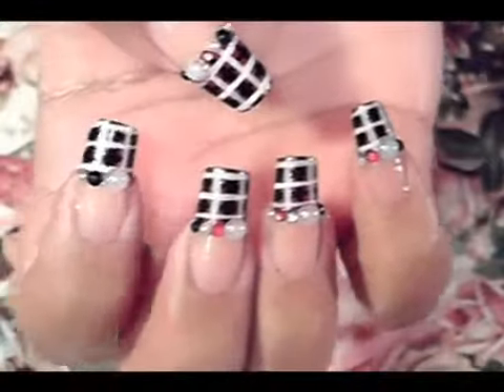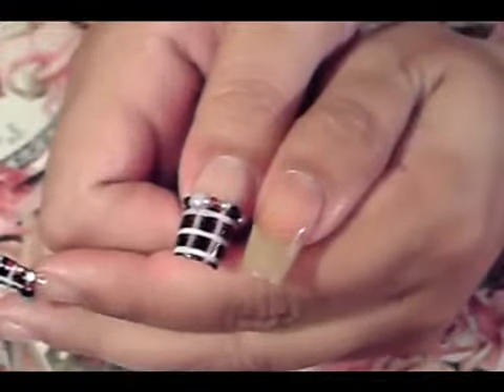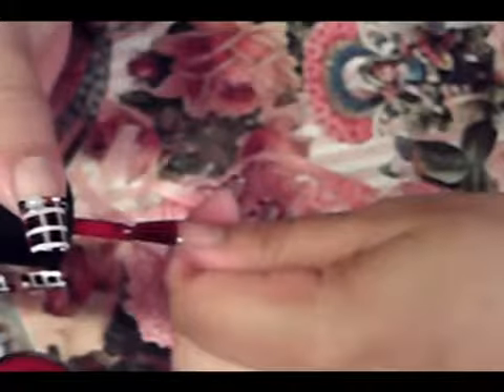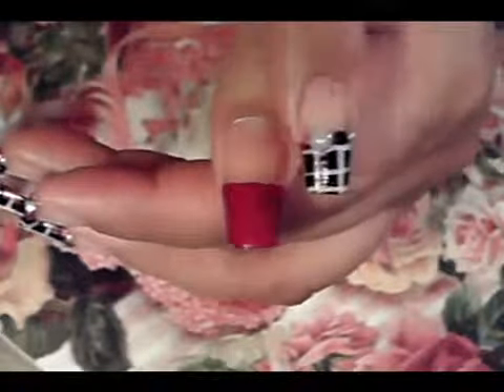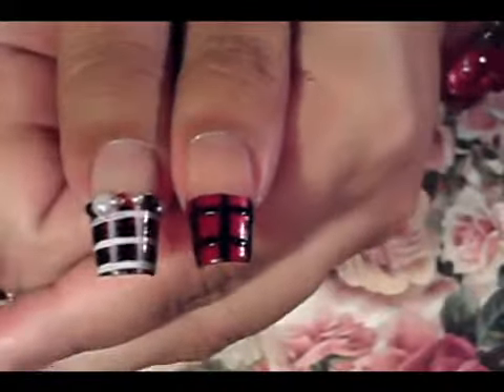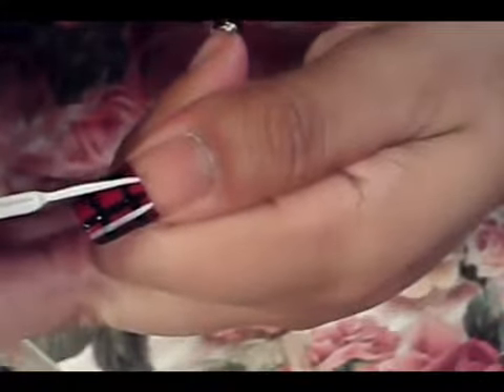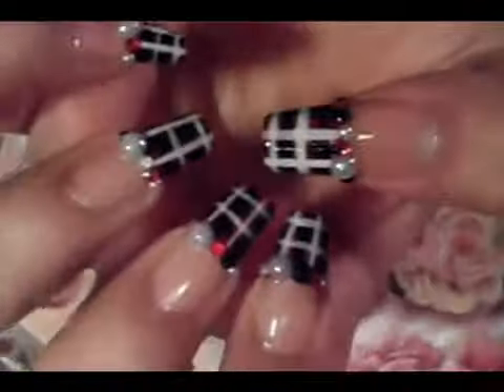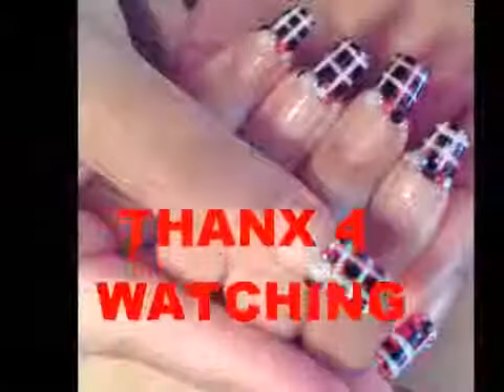PLAID FRENCH MANICURE NAIL ART DESIGN TUTORIAL ᴺᴱᵂ